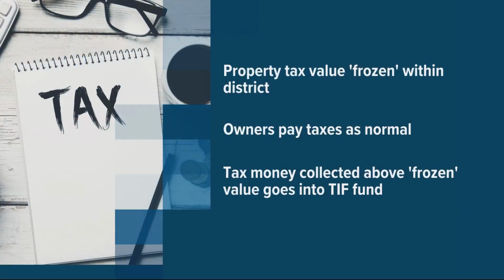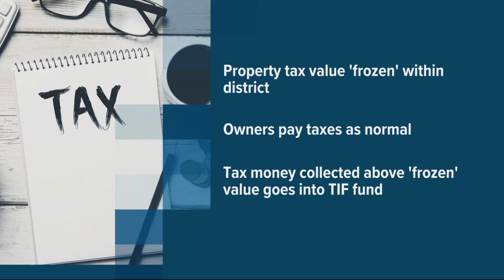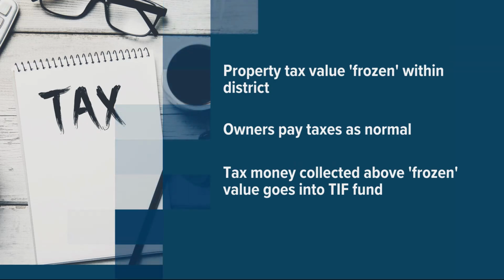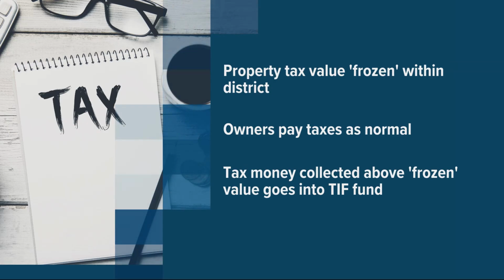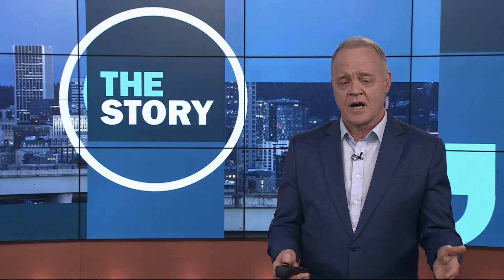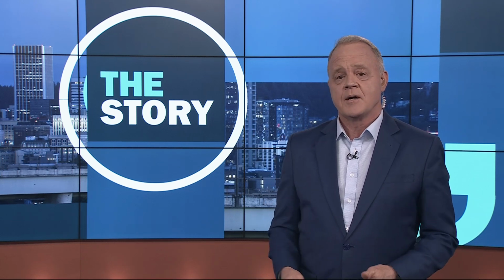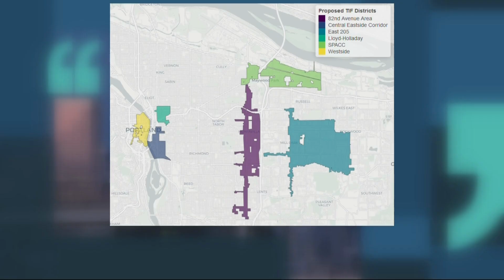With new 6 new tax districts, Portland plans to invest revenue in local improvements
In each of the new TIF districts, any future property tax increases will go into a fund meant to support development of the immediate neighborhood. The districts are more concentrated in the Central Eastside and East Portland.